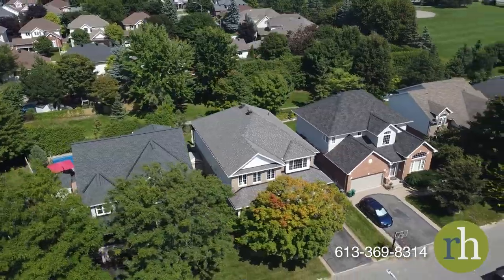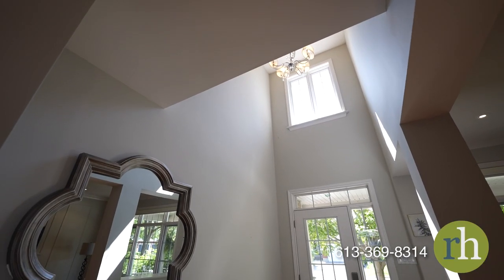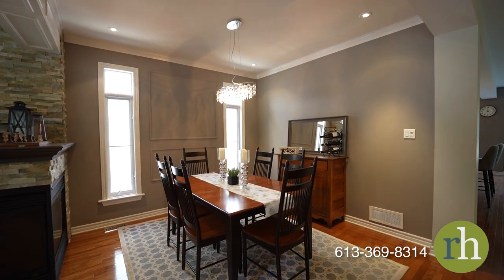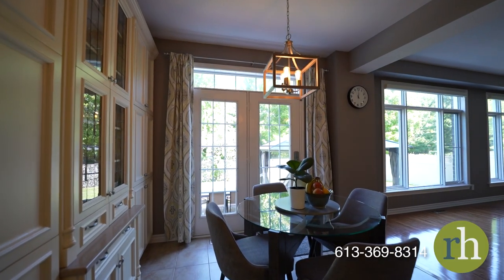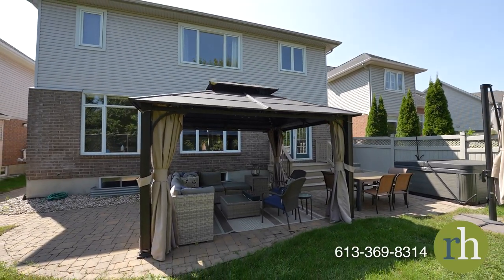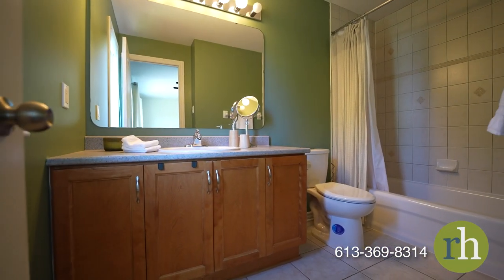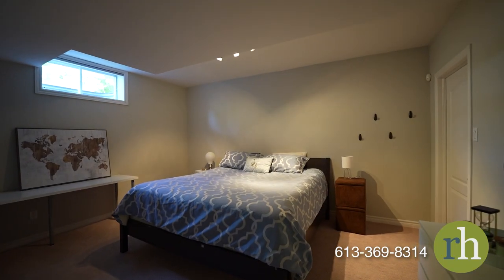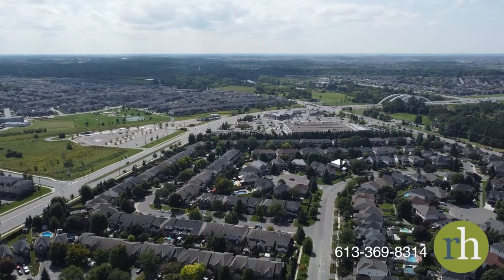4629 Sugar Maple Drive - Riverside South, Ottawa - rachelhammer.com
Welcome to 4629 Sugar Maple Drive, nestled on one of the most serene and coveted streets in Riverside South, Ottawa! This contemporary five bedroom, five bathroom home offers a spacious interior living space and is situated on a premium lot backing onto walking trails with a wide 52 ft frontage - here, your family can truly embrace life to the fullest.

Making your way down the interlock path next to blooming gardens, you’ll find yourself standing on a cozy front porch, where you can appreciate watching your children ride their bikes or play on the quiet street while sipping on your favourite beverage.

An open and spacious foyer welcomes you with plenty of intricate details to admire. Rich oak hardwood floors stretch out on the main level, with pot lights and updated light fixtures perfectly complementing the interior. You can truly appreciate the care and attention to design with new, stylish trim work and elegant neutral tones (2015) surrounding you.

A bright open-concept living room beckons you further, filled with abundant natural light. A stunning gas fireplace beautifully divides the living and dining spaces while allowing for a seamless flow of conversation. With a spacious dining area, you can easily host gatherings and impress your guests, making it the perfect setting for unforgettable memories and delicious meals.

Discover a well-appointed office away from the bustle of the main living space. You can find a modern powder room and a generous mudroom for all your storage needs nearby. With easy access to your double-car garage, convenience is always at the forefront.

Situated at the rear of the home, the breathtaking Laurysen kitchen is a culinary masterpiece with a stunning stone backsplash and extensive cabinetry. The pantry is a thoughtful touch that ensures your favourite spices and essentials are always within reach. With top-of-the-line stainless steel appliances and a classic gas stove, any aspiring chef will feel right at home!

Start your day with a leisurely breakfast seated on comfortable bar stools that line the length of your island or the convenient eat-in area, which boasts a breathtaking view of your backyard.

The welcoming family room is adjacent to the kitchen and is the heart of any home - where the magic happens, and you can enjoy quality time with those who matter most. This space boasts a gas fireplace nestled within a beautifully crafted stone feature wall, providing the perfect ambiance for relaxation and unwinding.

Enjoy summer cookouts hosting family and friends in your ample backyard with a convenient gas hookup and interlock deck. The gazebo (2020) will provide ample shade, while cedar hedges and faux greenery on the fence create year-round privacy. Treat yourself on cooler evenings by soaking away the day’s stress in the hot tub (2021).

An open staircase leads to your spacious second-floor landing space where design and storage ideas can flourish. Double French doors open into your primary bedroom suite where you can relax in style. You can create your personal oasis with ample room for a king-sized bed and additional furnishings. Your ensuite boasts double sinks, a standing shower and a corner tub, providing room for relaxation, while the adjacent walk-in closet has capacity for all your wardrobe needs.

If you’re looking for a home where everyone can have their own space, you’ll love three impressive-sized secondary bedrooms on this level. Two have double closets, while the third has a walk-in closet and ensuite! The whole family can spread out and stay organized with plenty of storage options.

Experience convenience with the second-floor walk-in laundry featuring ample shelving and cabinets. A beautifully tiled full bathroom featuring a relaxing tub/shower combination adds the perfect finishing touch to this floor.

As you make your way down the stairs to the lower level, you’ll discover an extension of your living space offering endless possibilities. With a flexible family room, you can create a warm and inviting atmosphere for movie nights by the fireplace. The impressive, tall ceilings add to the room’s spacious, inviting feel.

With an additional full bathroom and fifth bedroom featuring a walk-in closet, you have the ability to adapt to your changing needs or provide a comfortable space for guests.

You can customize the space by incorporating a gym or workstation for added convenience, and keeping your home clutter-free will be easy with ample storage available.

Riverside South is a sought-after community near the Rideau River and has several parks and walking trails. Amenities await in every direction, perfectly suiting your everyday needs with ease and convenience!

Come and see what life has to offer at 4629 Sugar Maple Drive and book a showing today!